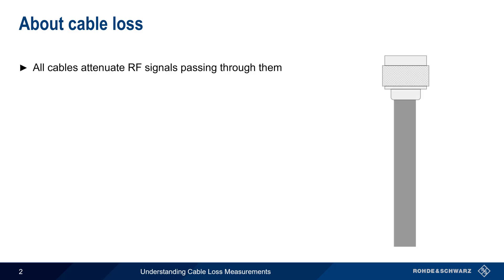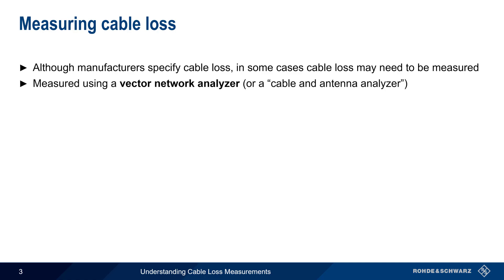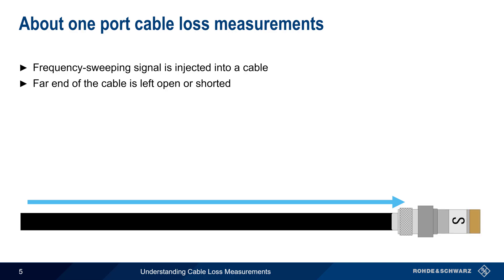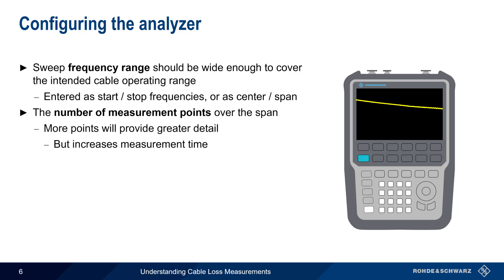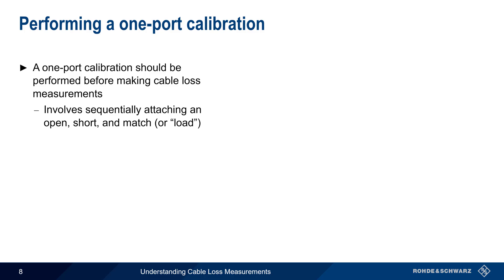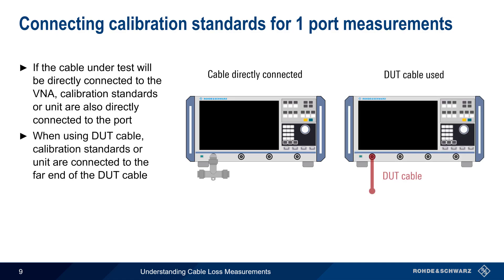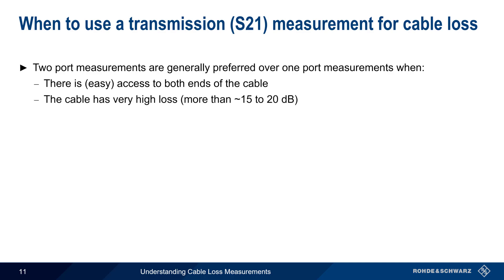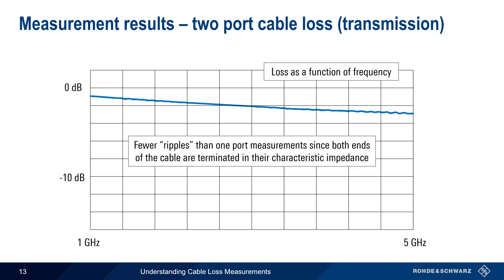Understanding VNAs - Cable Loss Measurements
This video provides a short introduction to measuring coaxial cable loss using vector network analyzers.

Timeline:
00:00 Introduction
00:13 About cable loss
01:07 Measuring cable loss
01:56 Two ways to measure cable loss with a VNA
02:27 About one port cable loss measurements
03:13 Configuring the analyzer
04:04 Measurement setup – direct vs. test cable
04:47 Performing a one-port calibration
05:48 Connecting calibration standards for 1 port measurements
06:14 Measurement results – one port cable loss
07:02 When to use a transmission (S21) measurement for cable loss
07:43 Measurement setup – transmission / normalization
08:14 Measurement results – two port cable loss (transmission)
08:50 Summary